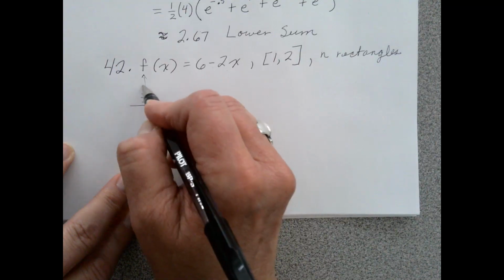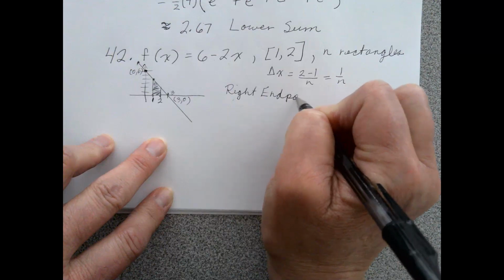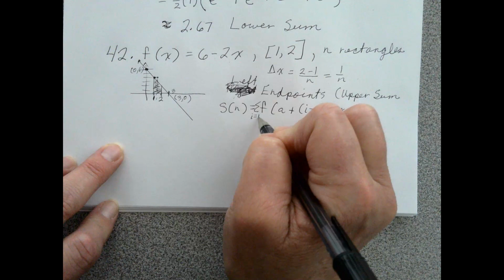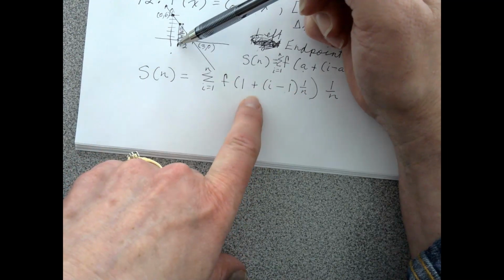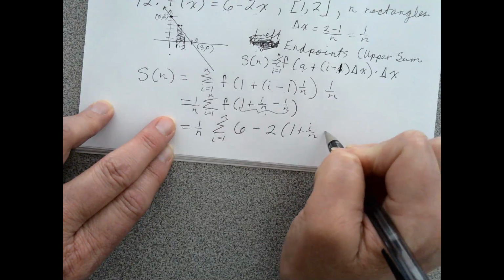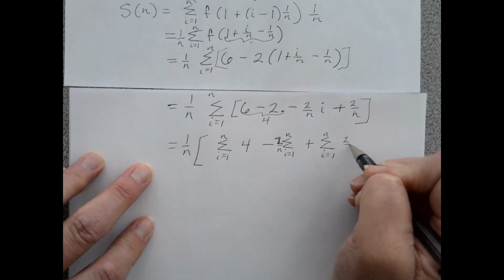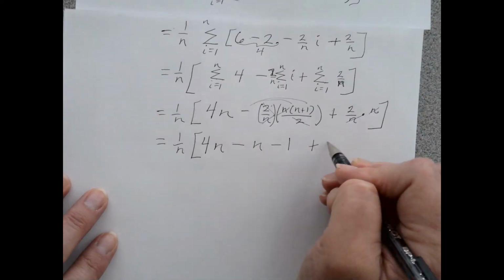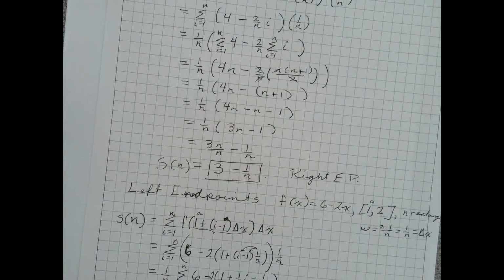2413 Sec 5 2 #42 Reiman Sums, n rectangles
2413 Sec  5 2 #42 Reiman Sums, n rectangles